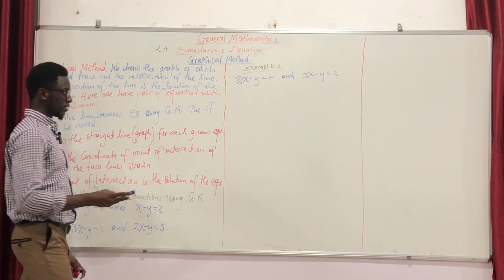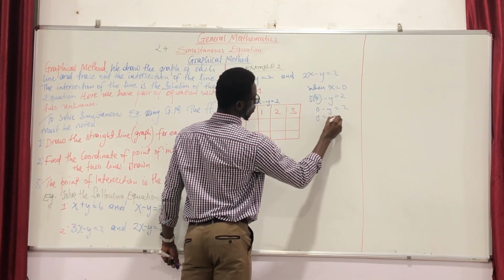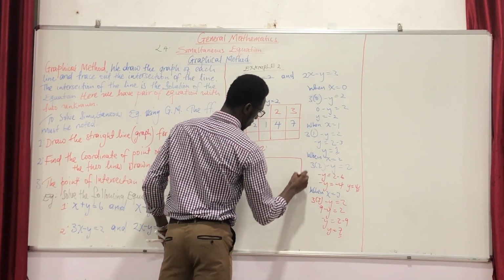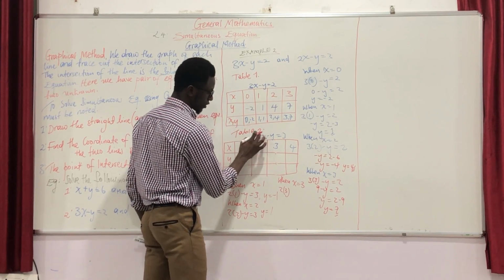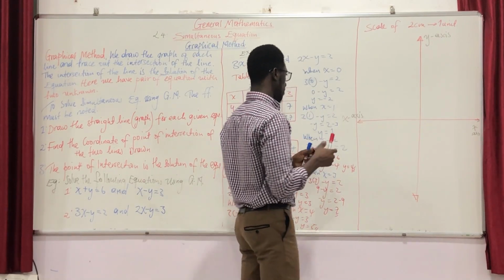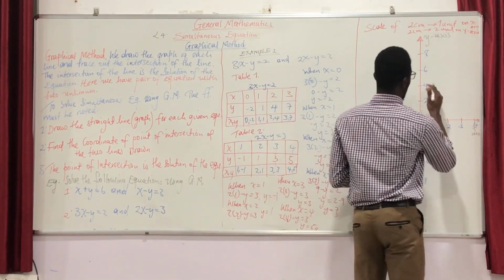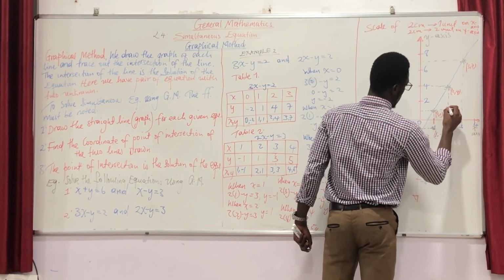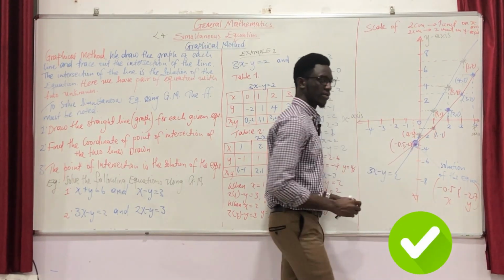LESSON 4.2 // SIMULTANEOUS EQUATIONS // TYPES and METHODS // Graphical Method // G.Maths //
Simultaneous equations are a system of equations with multiple unknown variables, where each equation must be satisfied simultaneously. There are various types of simultaneous equations, and several methods can be used to solve them. Here's a brief summary:

Types of Simultaneous Equations:
1. Linear Equations: All equations are linear, meaning the variables are raised only to the power of 1.

2. Non-linear Equations: Equations involve variables raised to powers other than 1, or involve products or divisions of variables.

 Homogeneous Equations: All equations sum to zero when the constant terms are moved to one side.

Non-homogeneous Equations: Constant terms are present in the equations.

System with Two Equations: Most common and often solvable using basic algebraic methods.

System with Three or More Equations: More complex, often requiring advanced techniques or numerical methods for solution.

Methods for Solving Simultaneous Equations:
1. Substitution Method: Solve one equation for one variable and substitute it into the other equation(s).

2. Elimination Method (or Addition Method): Add or subtract equations to eliminate one variable, then solve for the remaining variables.

3. Matrix Method (or Cramer's Rule): Represent the system of equations as a matrix and use matrix operations to solve for the variables.

4. Graphical Method: Plot each equation on a graph and find the intersection point(s).

5. Iterative Methods (e.g., Newton's Method): Approximate solutions by repeatedly improving estimates based on the equations.

Numerical Methods (e.g., Gauss-Seidel Method): Iterative numerical techniques for solving large systems of equations.

Software Solutions (e.g., MATLAB, Python with NumPy): Utilize programming languages and dedicated libraries to solve simultaneous equations numerically.